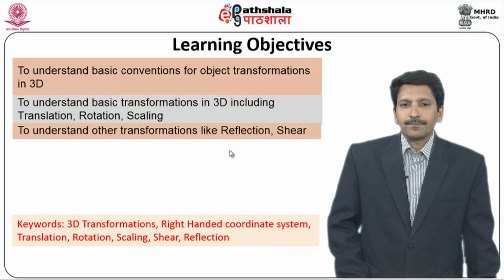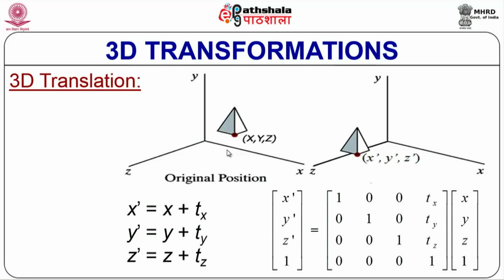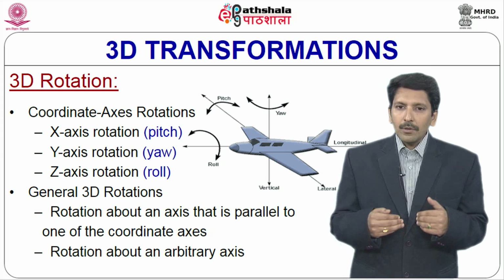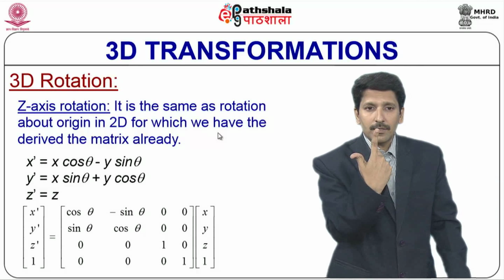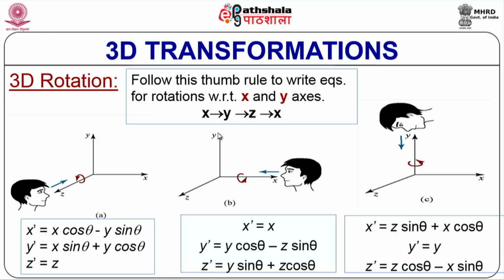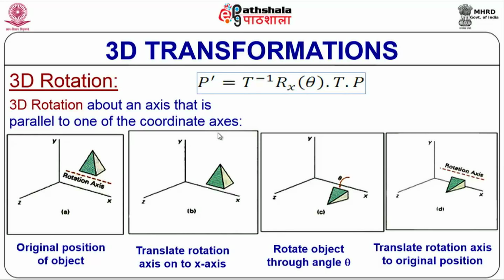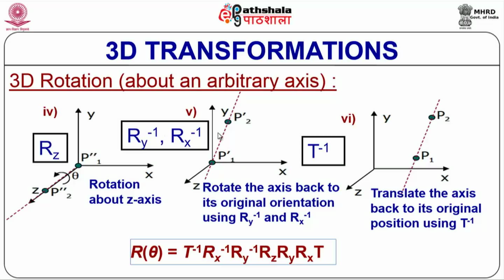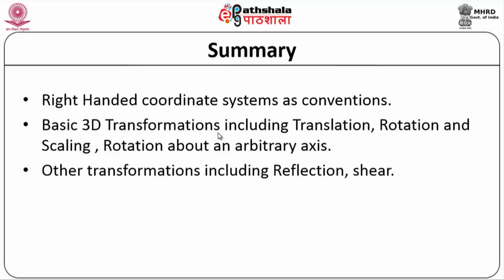3D Transformations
Subject: Computer Science
Paper: Computer Graphics and Visualization
Module: 3D Transformations
Content writer: Dr.Raghuveera